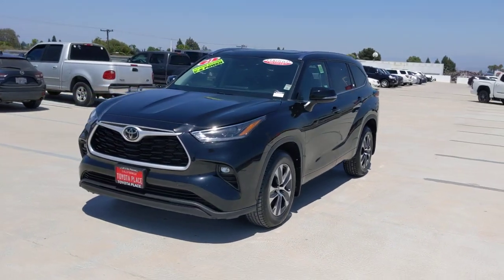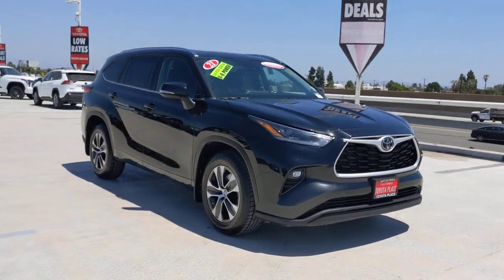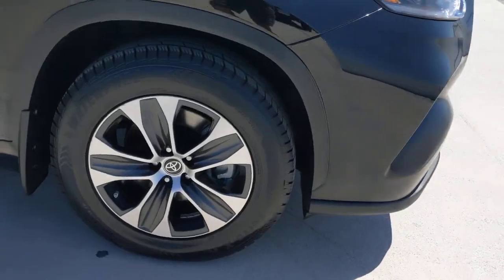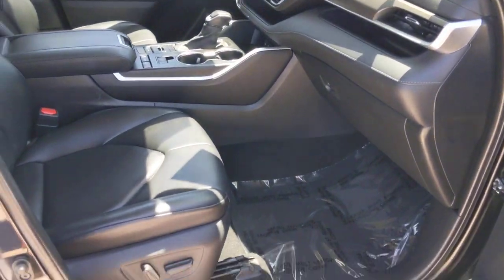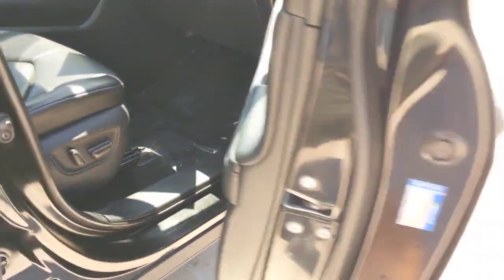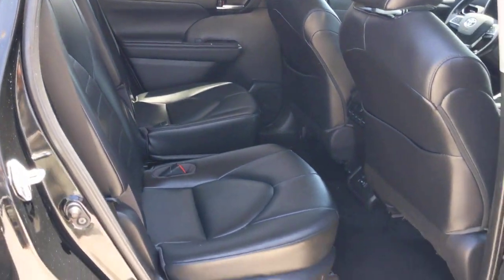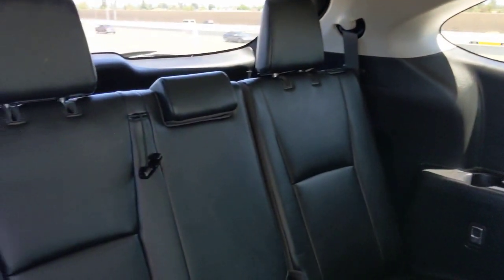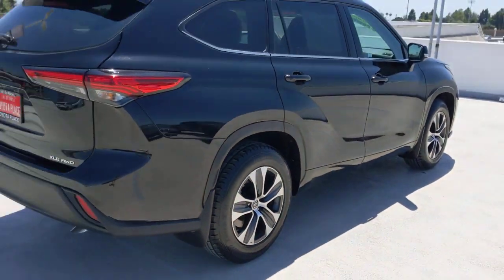2021 Toyota Highlander Orange County, Garden Grove, Westminster, Santa Ana, Anaheim, CA R129307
Black Used 2021 Toyota Highlander XLE available in Garden Grove, California at Toyota Place. Servicing the Orange County, Garden Grove, Westminster, Santa Ana, Anaheim, CA area.

Toyota Place
9670 Trask Ave

Certified. Highlander Clean CARFAX. Black 4WD / 4x4 / AWD, Prior Rental, AWD. 20/27 City/Highway MPGToyota Certified Used Vehicles Details:* Limited Comprehensive Warranty: 12 Month/12,000 Mile (whichever comes first) from certified purchase date. Roadside Assistance for 7 Year / 100,000 Mile* Vehicle History* Transferable Warranty* Warranty Deductible: $0* 160 Point Inspection* Roadside Assistance* Powertrain Limited Warranty: 84 Month/100,000 Mile (whichever comes first) from TCUV purchase date* Limited Warranty: 12 Month/12,000 Mile (whichever comes first) from TCUV purchase dateAwards:* ALG Residual Value Awards, Residual Value AwardsCall today and ask for our Sales Managers. Call Toll FREE .*Complimentary Maintenance on every new car purchase thru Toyota Care (2 Years / 25K Miles) *Large Selection of Toyota Certified and other used vehicles in stock *Internet Sales Department Hours: 9 AM to 9 PM Monday - Sunday *Unless designated as the SELLING PRICE, any price information provided is an ESTIMATE, not the final price for the vehicle. All advertised prices exclude government fees and taxes, any finance charges, any dealer document processing charge, any electronic filing charge, and any emission testing charge. All inventory listed is subject to prior sale. Please note that offers expire at end of business day. While great effort is made to ensure the accuracy of the information on this website, errors do occur so please verify information with the dealership. Fuel efficiency is based on EPA mileage ratings and should be used for comparison purposes only. Your mileage may vary. *Does not include dealer installed options.